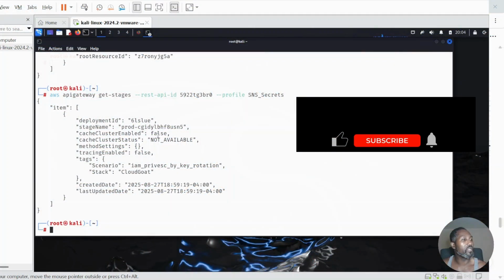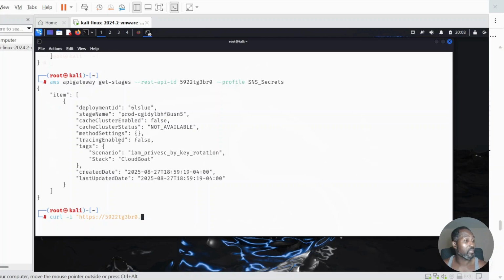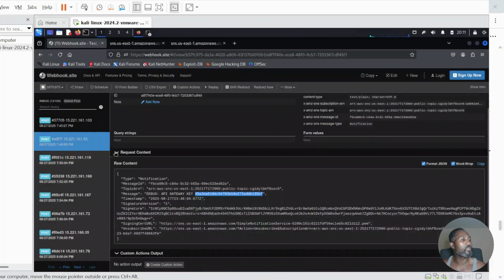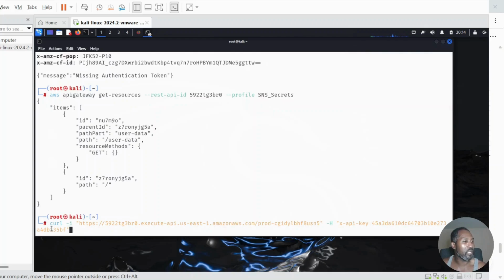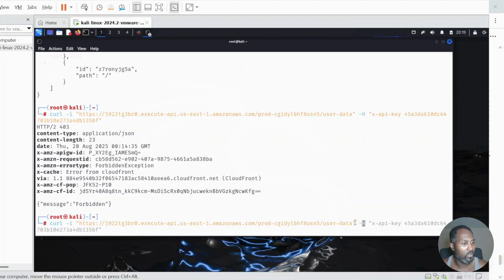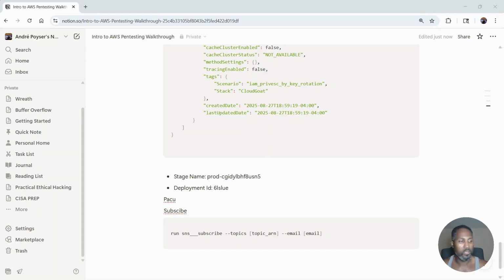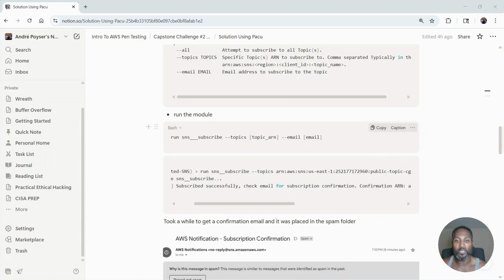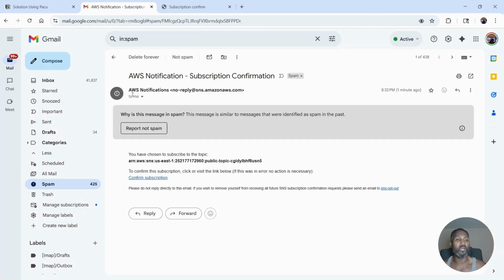Intro to AWS Pentesting Capstone Challenge #2 Walkthrough - Pt 4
This is the final of the 4 walkthrough videos where I complete the final steps to get the flag.